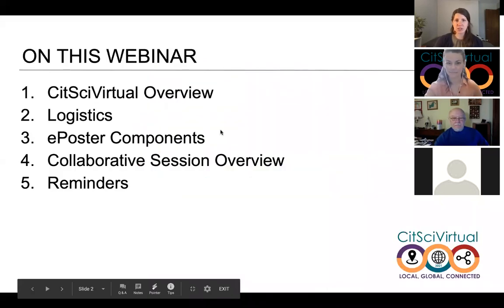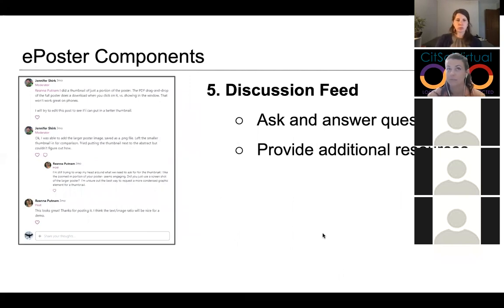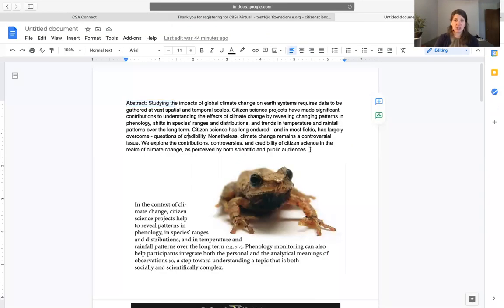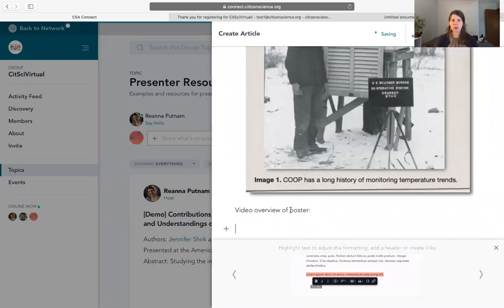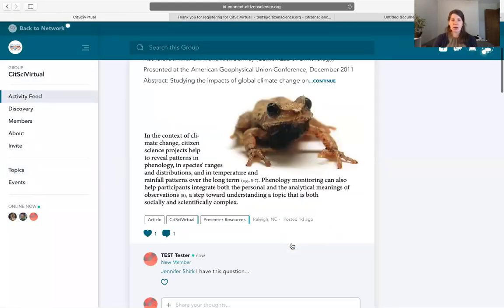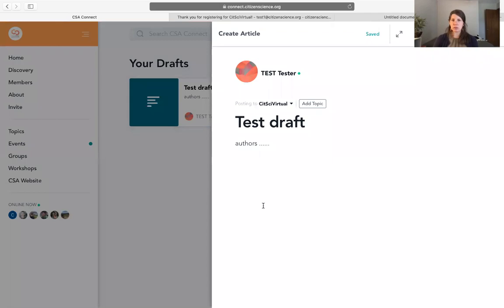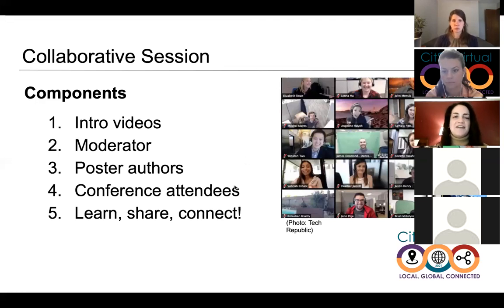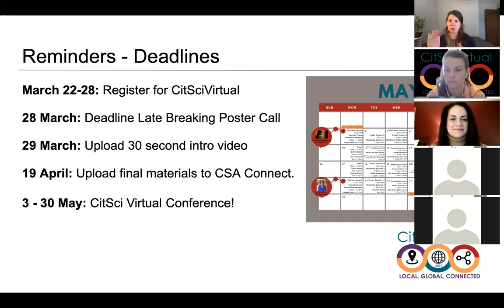CitSciVirtual Navigating CSA Connect for Poster Presenters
A walk through of poster components and expectations as well as a demo of how to upload materials in the CSA Connect site.

13:20 How to post an Article on CSA Connect